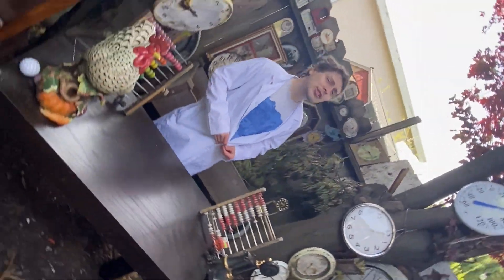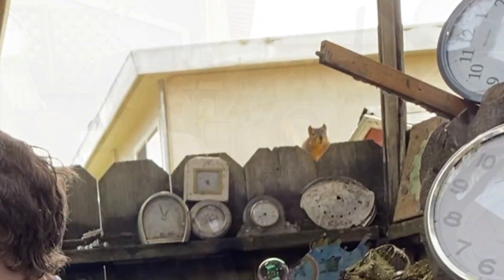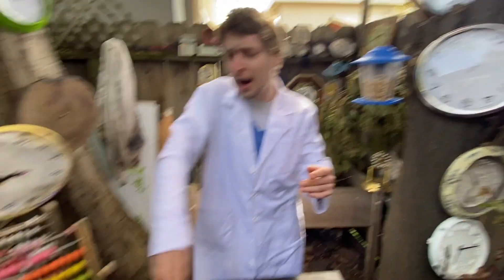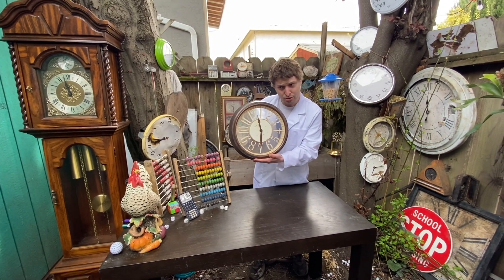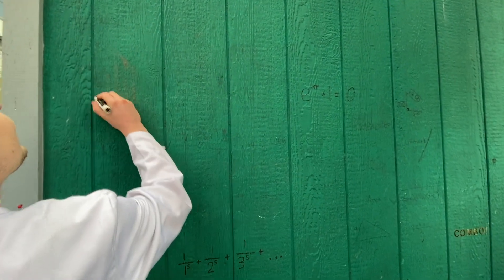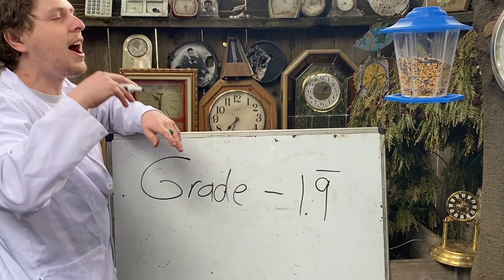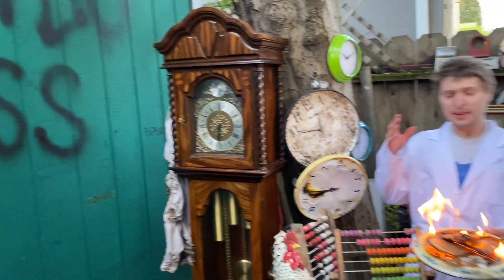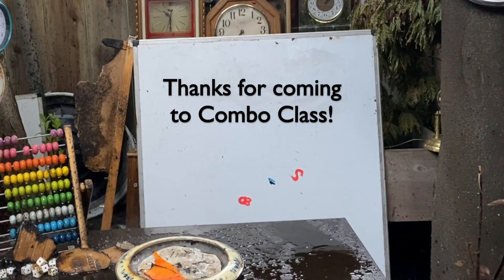Welcome to Grade -2 of Combo Class!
This is the beginning of Grade -2. A longer mathematical episode will be coming out next weekend. In the meantime, check out my @Domotro channel and also make sure you've seen the Grade -1 finale

Full math episodes will return next week, and I'll have a new episode out here every weekend for the rest of April (and after that there will often be 1 per week but sometimes up to 2 weeks between longer ones). Like last grade, many episodes will be focused on math (in particular, "number theory" will get a lot of focus), but there will also be episodes about other topics (such as language and science). During this grade, I will also occasionally be posting my favorite of the new "shorts" I make (which usually go on my @Domotro channel) on this channel instead, since Youtube's shorts page has done a remarkable job at introducing new viewers to that other channel, and I want more people to find this channel too. Don't worry, those won't ever become the main focus here, and making full episodes is still my main goal. The majority of my "shorts" (as well as my other more casual content such as bonus lessons and livestreams) will still be going on that @Domotro channel.

Max, George Carozzi, Peter Offut, Tybie Fitzhugh, Henry Spencer, Mitch Harding, YbabFlow, Joseph Rissler, Plenty W, Quinn Moyer, Julius 420, Philip Rogers, Ilmori Fajt, Brandon, August Taub, Ira Sanborn, Matthew Chudleigh, Cornelis Van Der Bent, Craig Butz, Mark S, Thorbjorn M H, Mathias Ermatinger, Edward Clarke, and Christopher Masto, Joshua S, Joost Doesberg, Adam, Chris Reisenbichler, Stan Seibert, Amy, Izeck, and Beugul, OmegaRogue, Florian, and William Hawkes.

If you have any extra clocks/dice/etc. that you'd like to see in the background of Grade -2, here's my private mailbox address (not my home address). If you're going to send anything, please watch this short video first
Domotro
1442 A Walnut Street, Box # 401